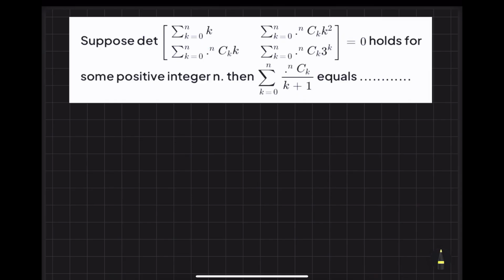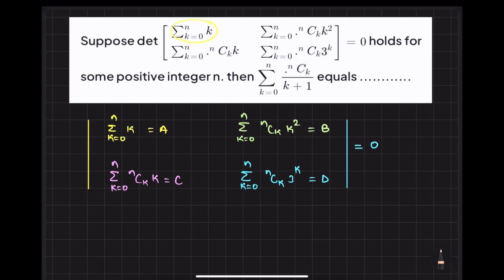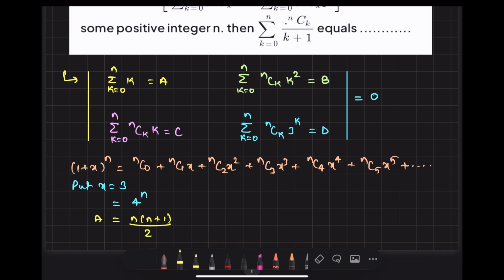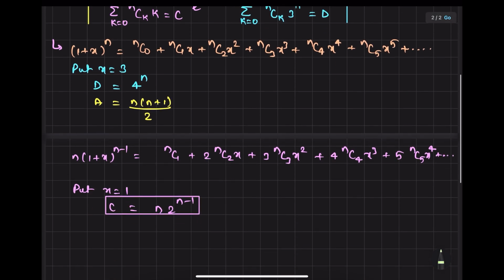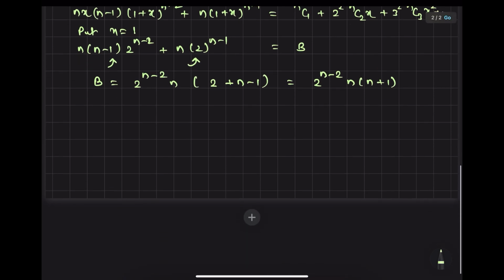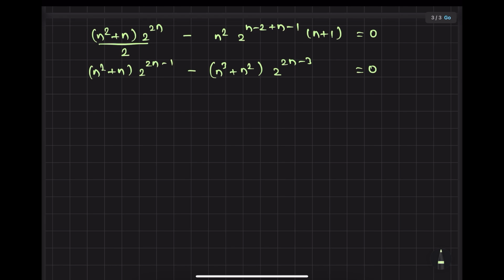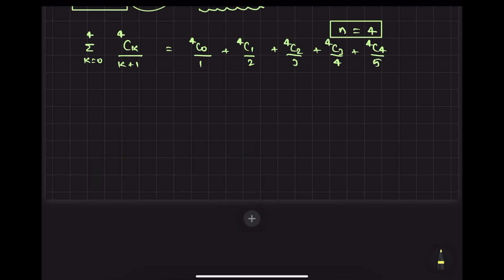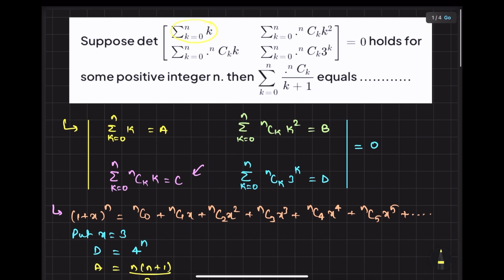J5_Suppose det of... Holds for some positive integer n. Then